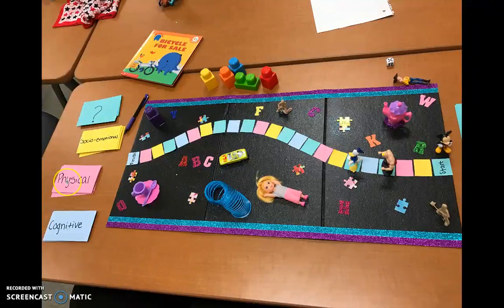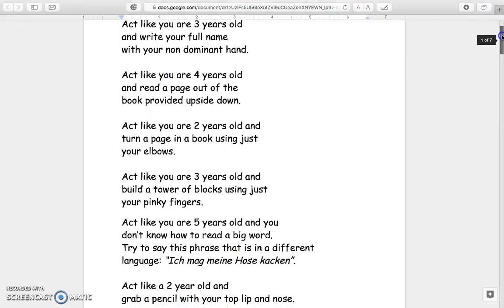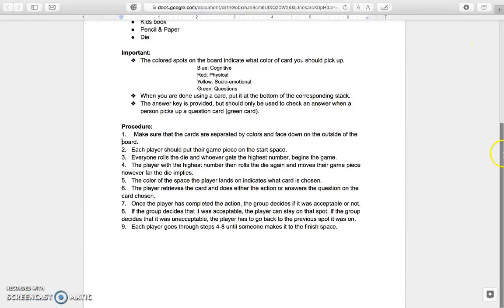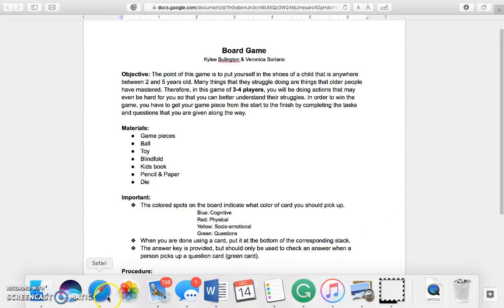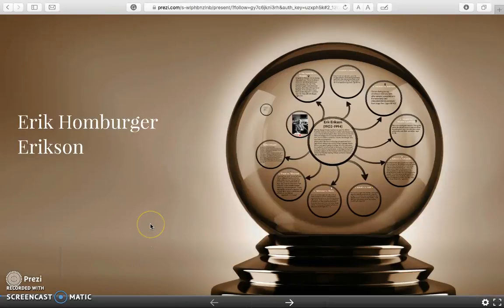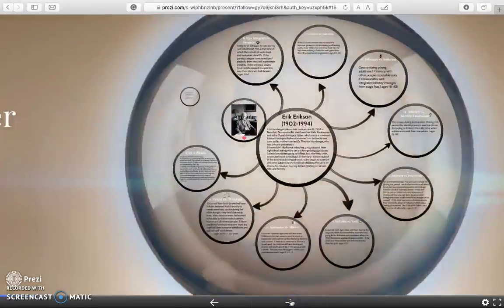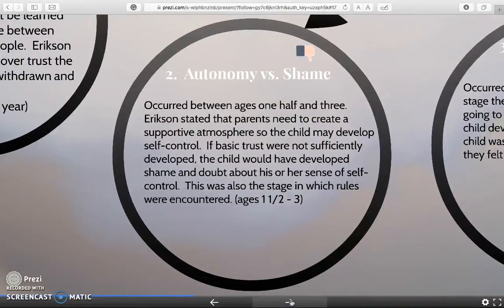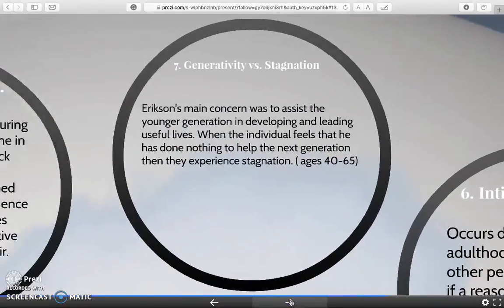Screencast EDU121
Summary of my 121 Course